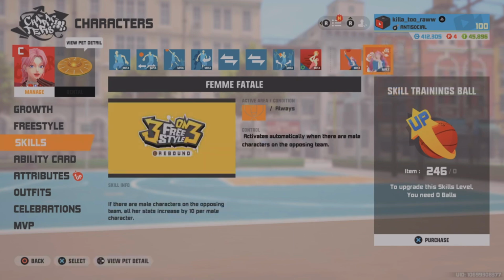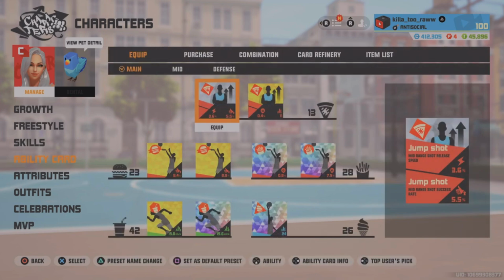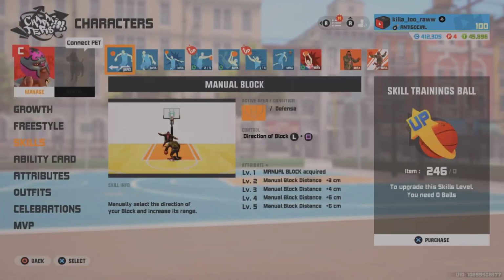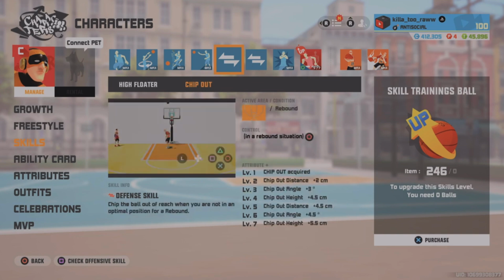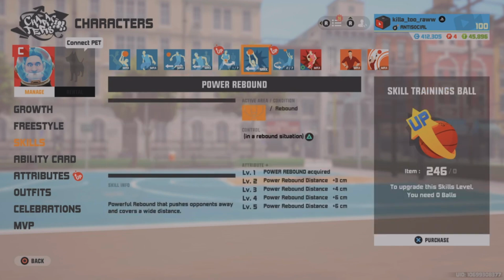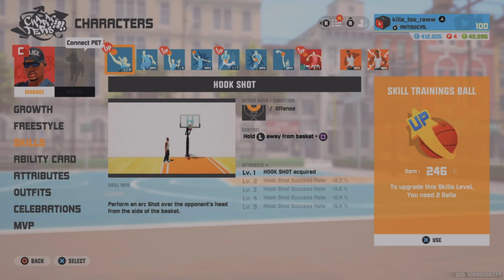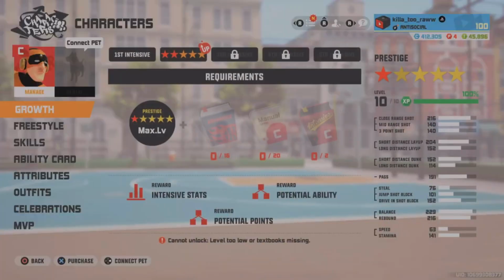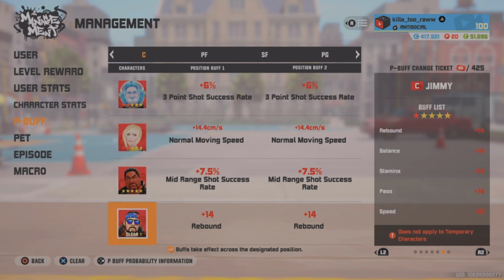3on3 Freestyle ~ Who’s the Best Center? | Ranking all the Centers & giving my Insight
Hope this video was somewhat helpful & remember God loves you!

Channel Link @LuKremBo